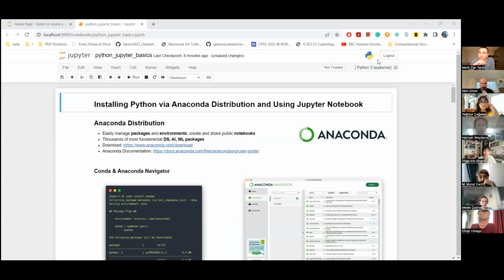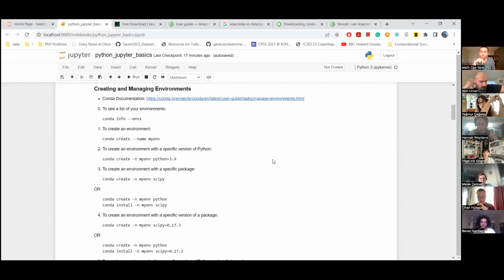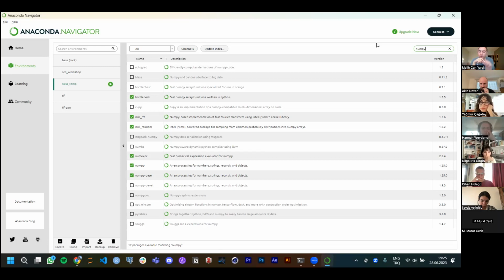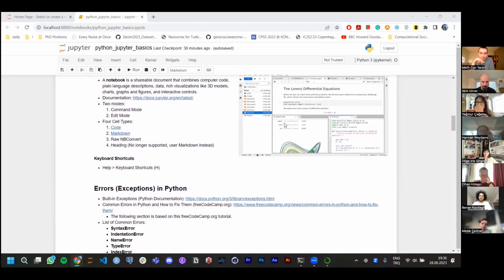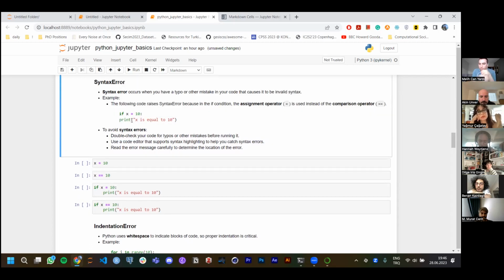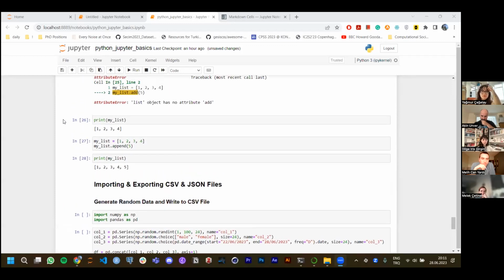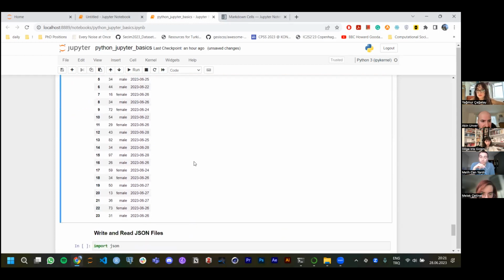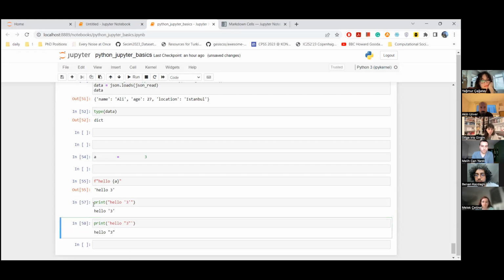SICSS Istanbul 2023 | Python for CSS: Jupyter, Anaconda, and Data Analysis Basics (Melih Can Yardı)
Melih Can YardıBefore analyzing social data with machine learning, natural language processing, or network analysis, researchers first need a reliable computational environment.

In this practical workshop, Melih Can Yardı (Koç University) introduces the essential Python tools that form the foundation of modern computational social science. Beginning with the installation and configuration of Anaconda, participants learn how to create isolated Python environments, manage packages, and prepare reproducible workflows for research projects.

The lecture then provides a hands-on introduction to Jupyter Notebooks, one of the most widely used interactive programming environments in data science. Participants learn how notebooks combine executable Python code, documentation, mathematical notation, visualizations, and narrative text into reproducible research documents. The session explains notebook structure, markdown cells, code cells, keyboard shortcuts, and best practices for organizing computational research.

The second half of the workshop focuses on practical Python programming. Participants explore common programming errors—including syntax errors, indentation errors, type errors, indexing mistakes, and debugging strategies—before learning how to import and export structured datasets using CSV and JSON formats. Throughout the lecture, emphasis is placed on understanding error messages, reading documentation, and developing effective debugging habits that enable researchers to work independently with Python.

Rather than assuming prior programming experience, the session provides an accessible introduction to the tools and workflows that support more advanced topics throughout the Summer Institute, including machine learning, natural language processing, geospatial analysis, and Large Language Models.

Topics covered
Python for computational social science
Anaconda
Python environments
Package management
Jupyter Notebooks
JupyterLab
Markdown and code cells
Reproducible computational workflows
Python data types
Variables and objects
Common Python errors
Debugging techniques
Syntax errors
Indentation errors
Type errors
Name errors
Index errors
Key errors
Attribute errors
Reading CSV files with Pandas
Writing CSV files
JSON data structures
Importing and exporting data
Pandas
NumPy
Python documentation and best practices

Using live demonstrations and interactive coding exercises, participants build the practical skills needed to manage Python projects, organize research workflows, troubleshoot common programming problems, and prepare data for computational social science analyses.

This lecture was delivered during the Summer Institute in Computational Social Science (SICSS Istanbul 2023) for graduate students and researchers seeking a practical introduction to Python programming, Jupyter Notebooks, reproducible research, and the computational tools that support modern social science research.